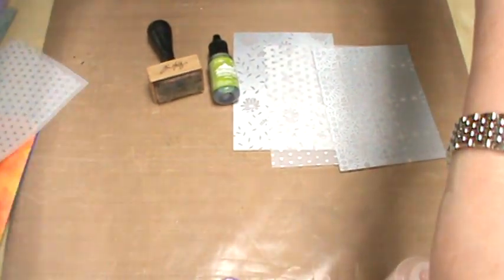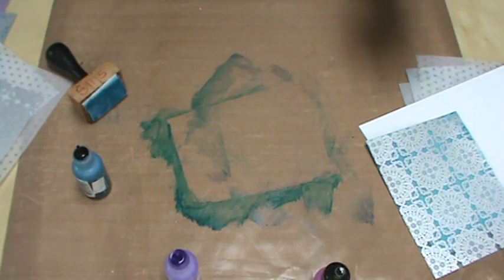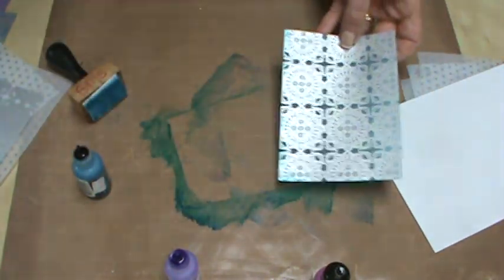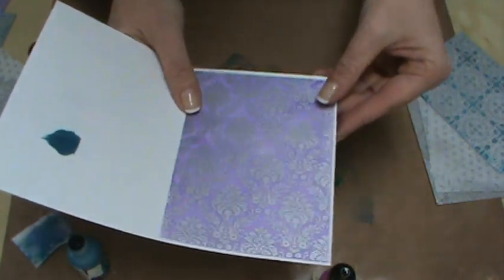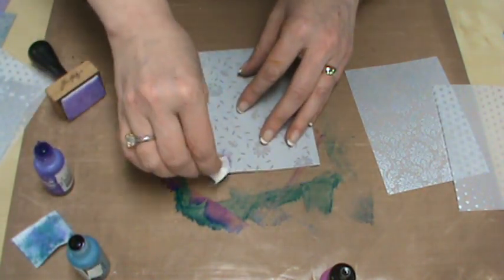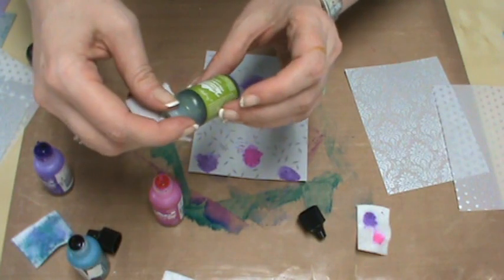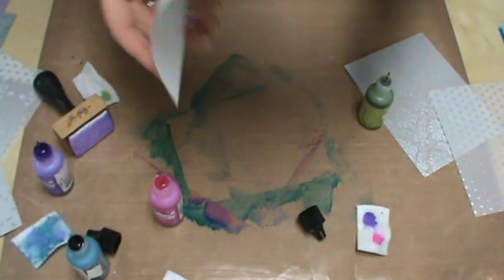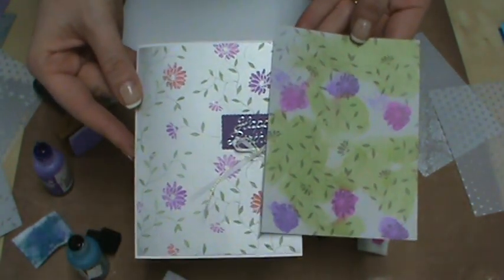#73 Tim Holtz Alcohol Inks, Sizzix Dies desinged by Prima & Vellum by Scrapbooking Made Simple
We have Tim Holtz, Ruby Rock-it, Sizzix and Prima in store for you with this mini class!  So many easy techniques that will hopefully give you an ah-ha moment like it did for me!  Learn how to use your alcohol inks by Tim Holtz with lovely vellum by Ruby Rock-it and throw in some new dies by Sizzix that were designed by Prima...you know...the flower people!  Whoo Hoo!